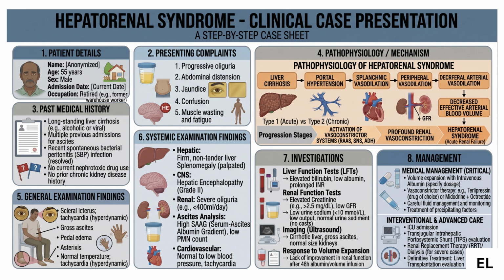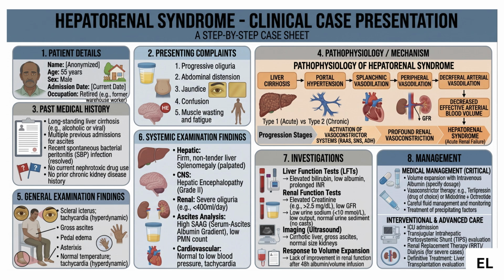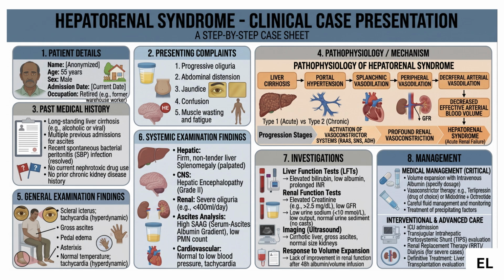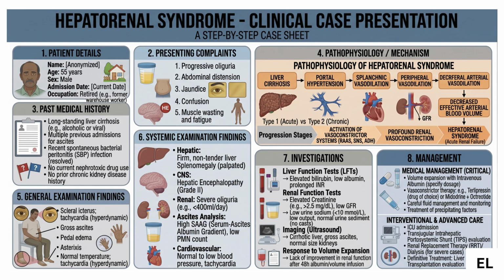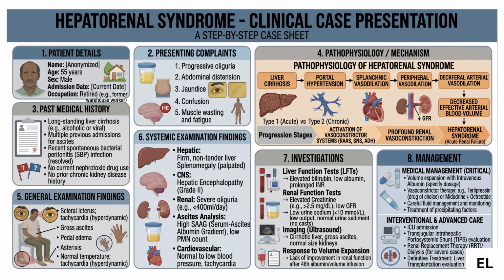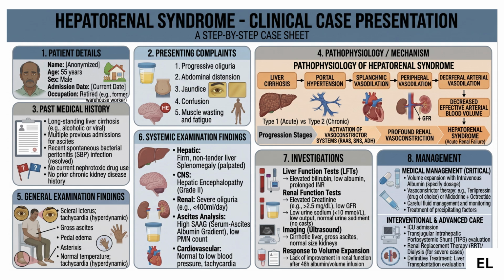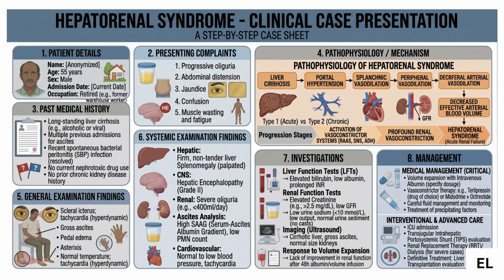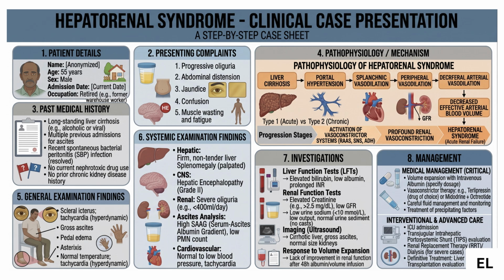Hepatorenal Syndrome | Clinical Case Discussion | Hepatology | Doctor EL Med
Hepatorenal syndrome (HRS) is a severe complication of advanced liver cirrhosis characterized by functional renal failure due to intense renal vasoconstriction. Patients present with oliguria, ascites, jaundice, and worsening kidney function. Management includes albumin, vasoconstrictors like terlipressin, supportive care, TIPS, and ultimately liver transplantation for definitive treatment.